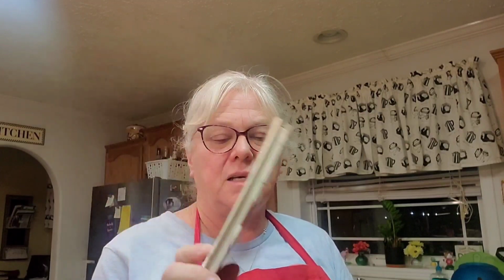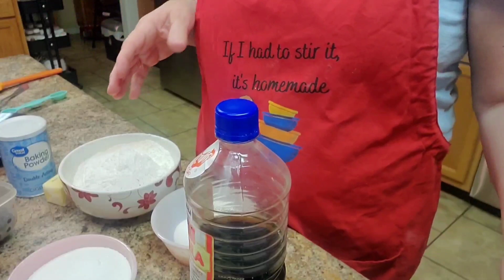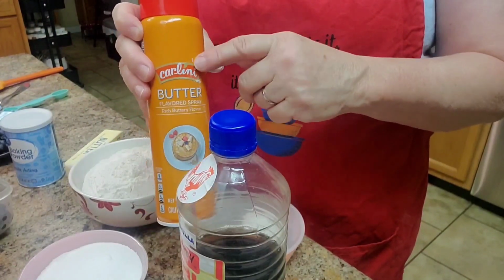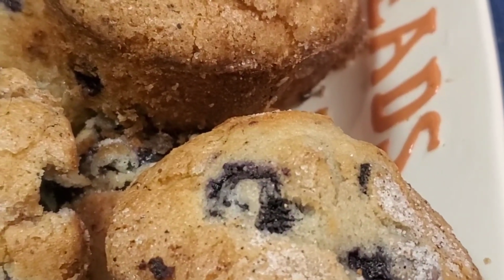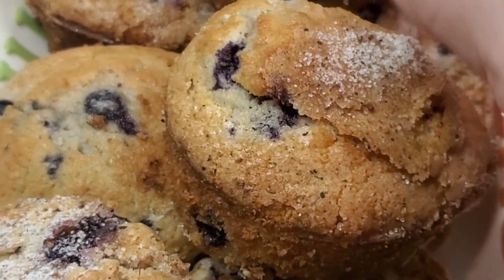Blueberry Muffins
These muffins are the perfect balance of flavors in a freshly baked blueberry muffin.
I incorrectly said a 400* for 20 -25 minutes oven it is 375* oven 25-25 minutes.

1/2 cup (1 stick of butter), at room temperature.
1 cup granulated sugar
2 large eggs
1 teaspoon vanilla
2 teaspoons baking powder
1/4 teaspoon salt
2 1/2 cup blueberries (1/2 cup mashed)
2 cups of flour
1/2 cup milk
1 tablespoon sugar mixed with 1/4 teaspoon ground nutmeg.

Heat oven to 375*.  Grease 12 cup regular muffin pan, including the area between each cup.  Or use foil baking cups.
In a medium-size bowl, beat butter until creamy.  Beat in the sugar until pale and fluffy.  Beat in eggs one at a time.  Beat in baking powder, vanilla, and salt.
Mix mashed blueberries into batter.
Fold in half the flour with spatula, then half the milk.  The blueberries and flour ending with the milk.
Scoop batter into muffin cups.  Sprinkle with nutmeg and sugar mixture.  Bake 25-30 minutes until golden brown.  Let the muffins cool in the pan for 30 minutes before removing.

💖Favorite Bible Verse💖
Love does not delight in evil but rejoices with the truth.  1 Corinthians 13:6

📽️recommended videos📽️
Peach Cobbler/easyrecipe

• Peach Cobbler/ea...

This post contains direct sales links to my accounts. That means that if you make a purchase after clicking the link, I will make a commission at no extra cost to you.